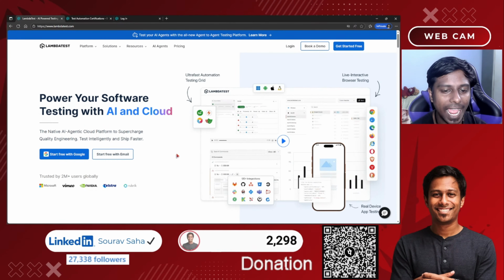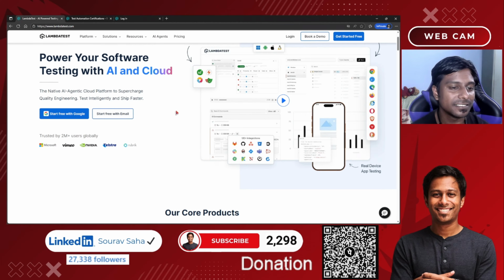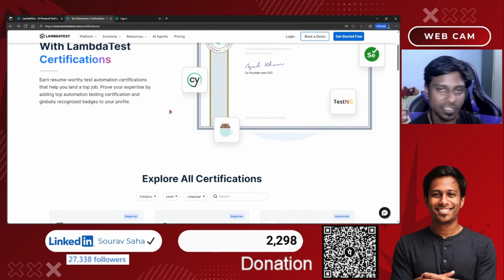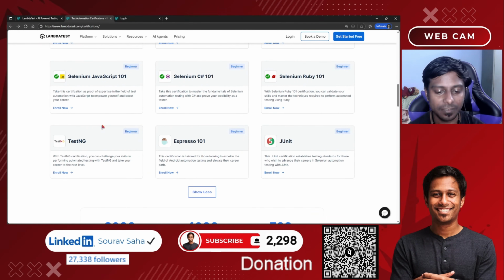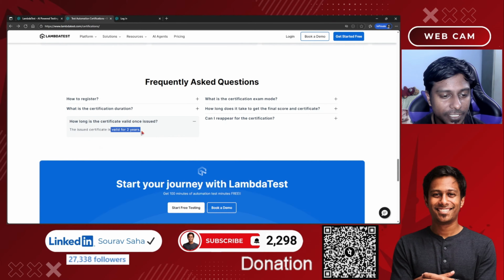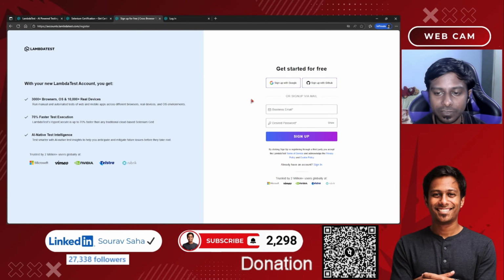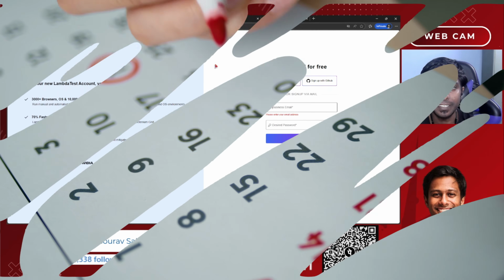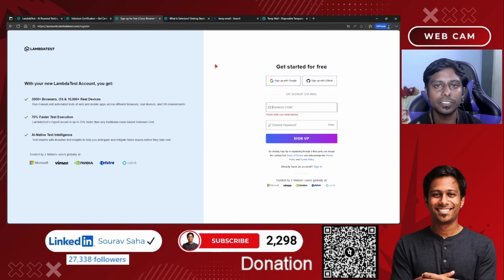100% FREE QA & Automation Certification | Stand Out in 2025 Tech Market!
💯 Ready to supercharge your QA, DevOps, or Automation Testing career in 2025?

Amazon Prime

Amazon Business

Amazon Seller

This video is created for educational, informational, and reference purposes only under the principles of fair use (Section 107 of the Copyright Act 1976), which allows limited use of copyrighted material for purposes such as education, commentary, news reporting, teaching, research, and scholarship.

📜 This channel shares publicly available educational resources and information for learning and awareness purposes only. Always refer to the official websites for accurate, up-to-date details.

This is your golden opportunity to earn a 100% FREE, globally recognized certification from LambdaTest — and transform your career prospects with one of the fastest-growing skill sets in tech! 🚀

Whether you’re a QA engineer, DevOps professional, software tester, or someone looking to switch careers into automation, this certification will help you:

✅ Validate your skills in Selenium, Playwright, Accessibility Testing, and more
✅ Boost your resume and stand out in a crowded job market
✅ Attract recruiters from top companies by showcasing a verified certification
✅ Automate real-world testing workflows with hands-on knowledge
✅ Advance your career in software testing, QA, and continuous delivery

🔥 How to Get Your FREE Certification:
1️⃣ Visit the LambdaTest Certification page.
2️⃣ Choose the certification you want — Selenium, Playwright, or Accessibility.
3️⃣ Complete the short online exam (MCQs & practical tasks).
4️⃣ Get your official certificate, valid for 2 years, and share it on LinkedIn or your resume.

📢 Pro Tip: Adding this certification to your profile can significantly improve your chances of landing QA, DevOps, and automation roles at top companies in 2025.

Don’t wait — start your journey towards becoming a certified test automation expert today. 🌐✨